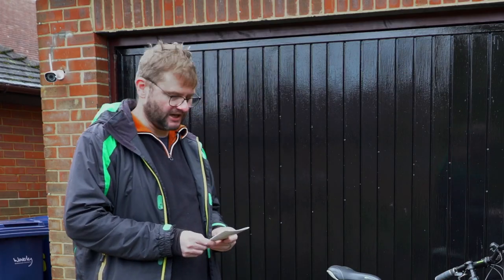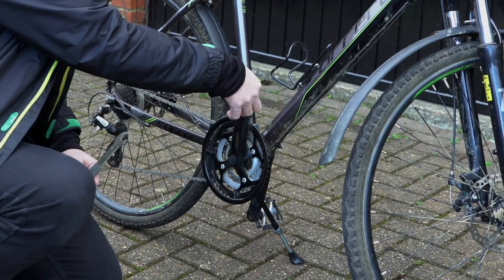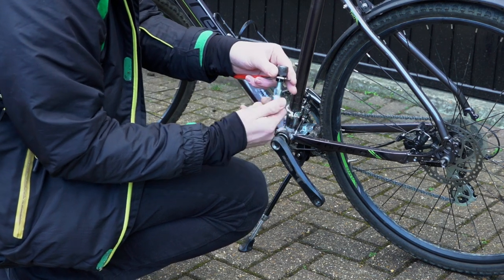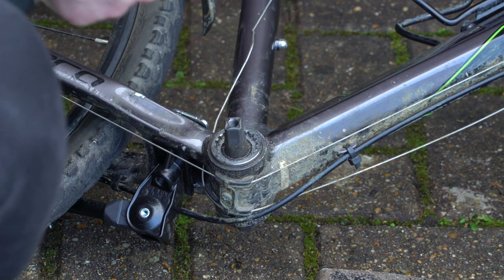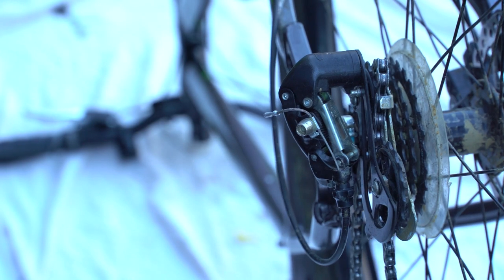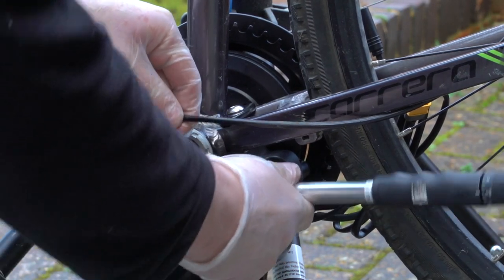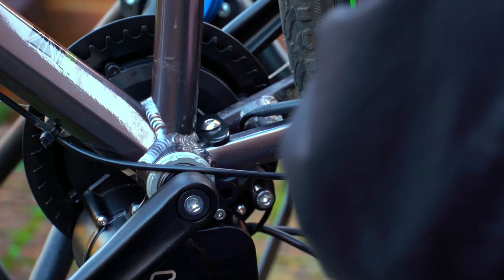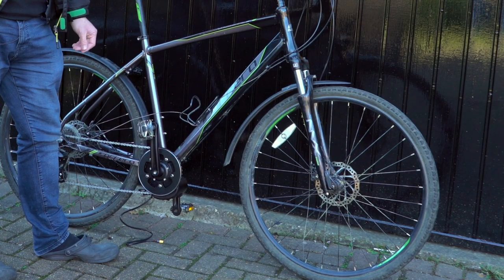Unveiling The Ultimate Tongsheng Tsdz2 Mid Drive E-bike Motor Bike Build!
Join me as I attempt to convert an existing mountain bike to a mid drive e-bike using a Tongsheng TSDZ2 kit. In this video I do the main conversion as detailed in the kit instructions. In the next video I will be fitting the extra bits like brake levers, control screen and battery.

(Make sure you haven't already had a design with them on this email)

Here are links to some of the tools I use:

Pedal removal tool:

Pedal Crank removal tool:

Bottom Bracket Removal Tool:

Here are the additional parts I needed:

7 Speed replacement Gear Shifters:

Replacement gear shifter housing: